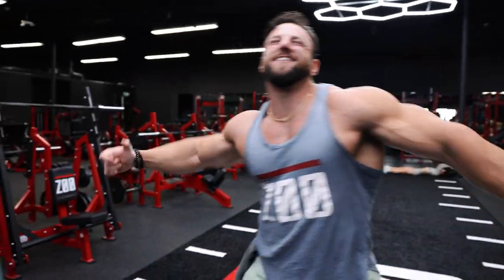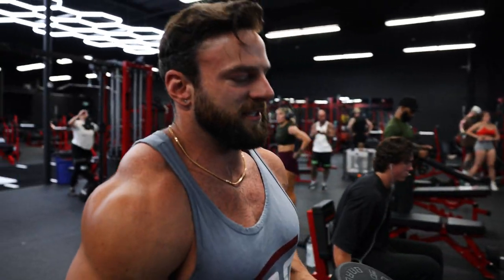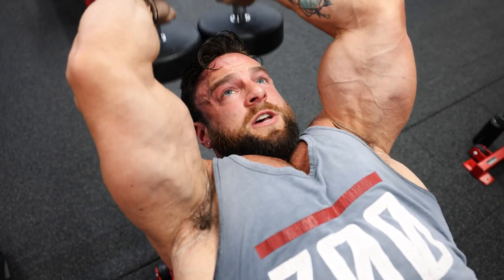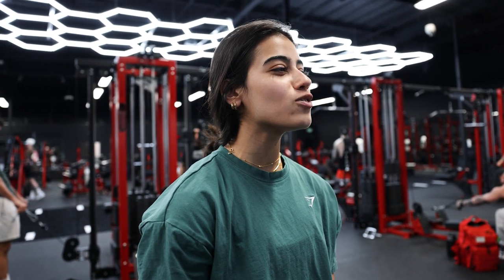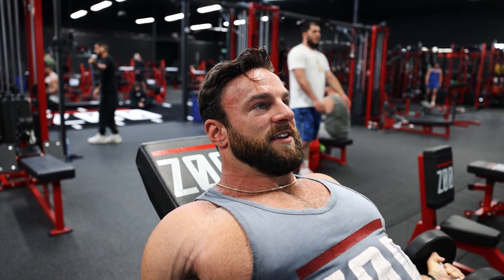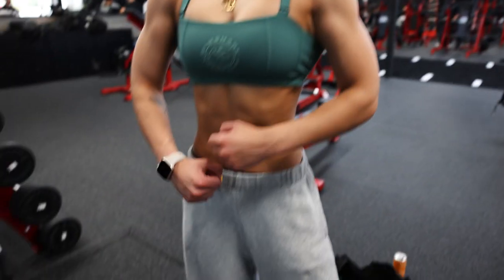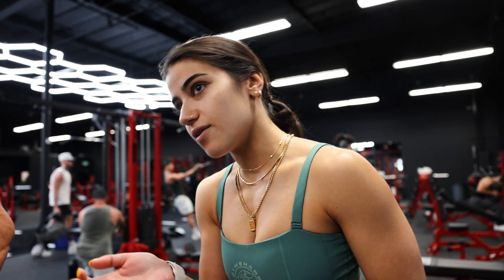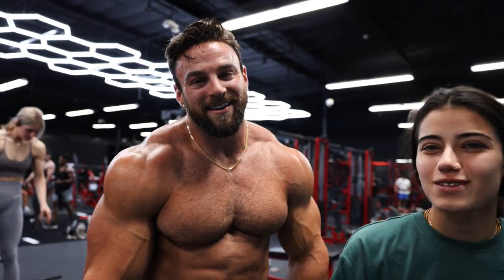TALKING PED'S & TRAINING WITH SARA SAFFARI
🖥→ ONE-ON-ONE COACHING -
🌡BLOODWORK/MEDICAL OPTIMIZATION: Dynamic.club
👕 ALPHALETE - CODE: ERIC for discounts